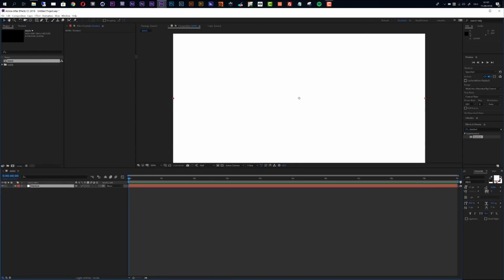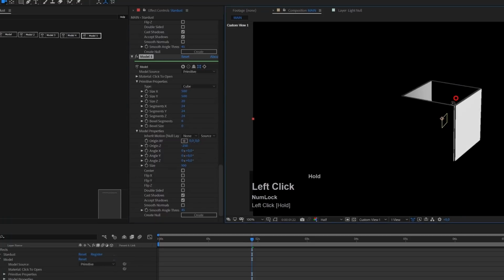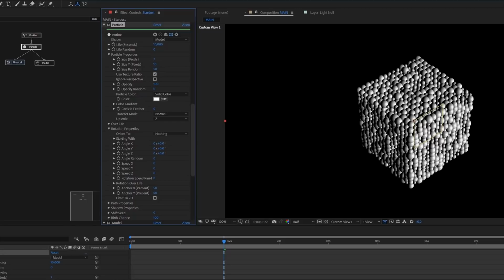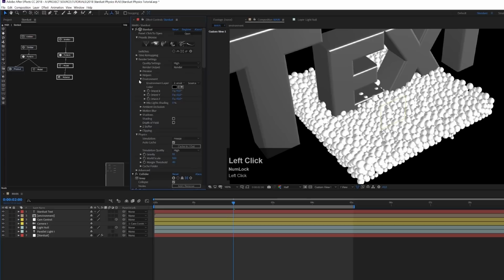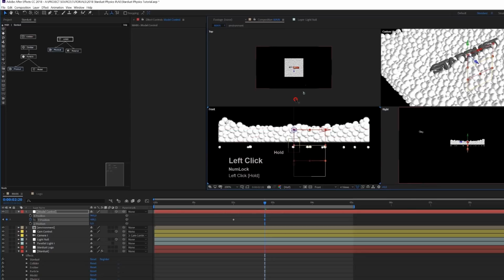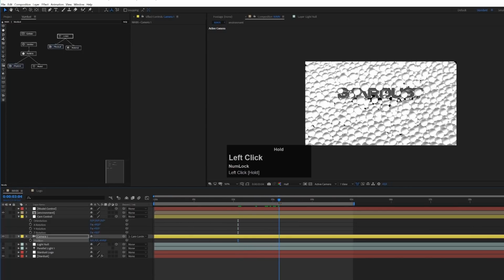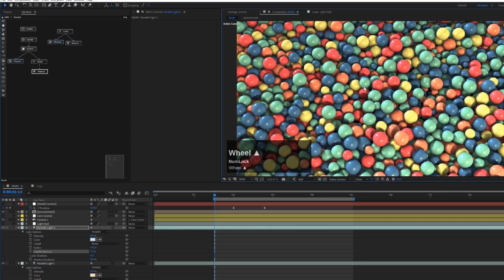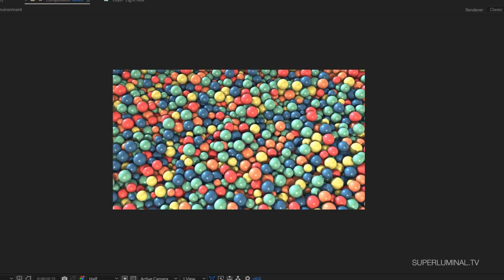Stardust Physics Logo Tutorial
Roland Hartmann of graphicinmotion.com shows how to create a logo intro using the physical particles inside Stardust.

This tutorial covers the physics simulation workflow.